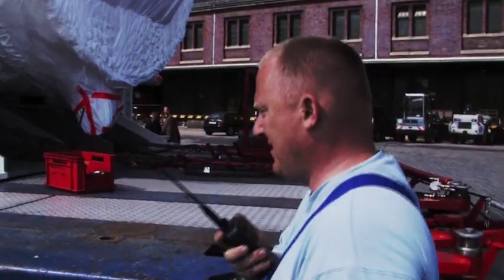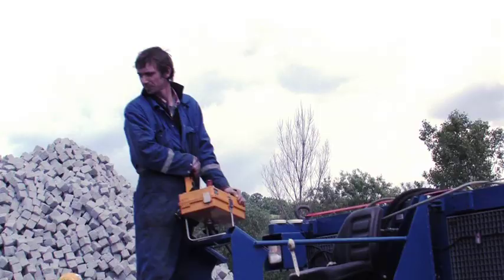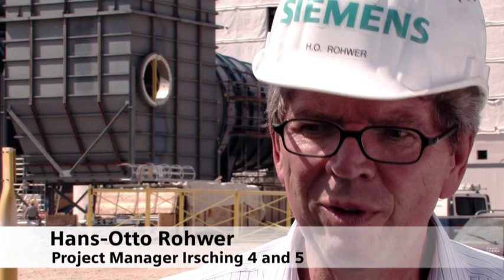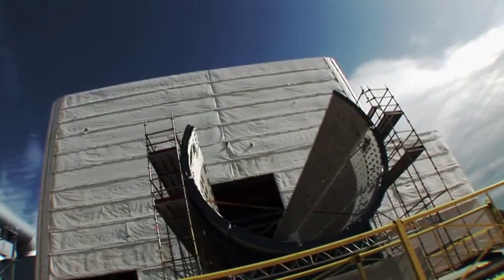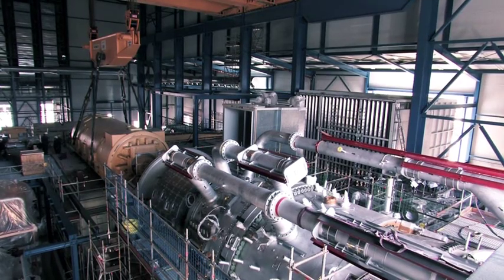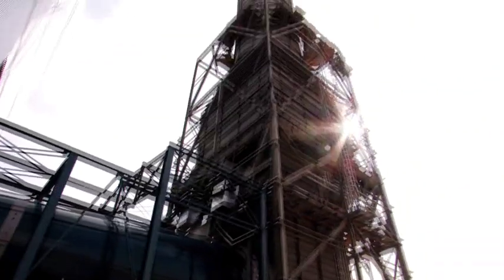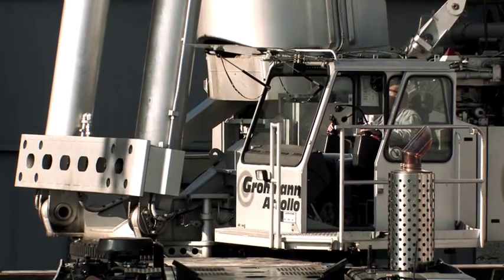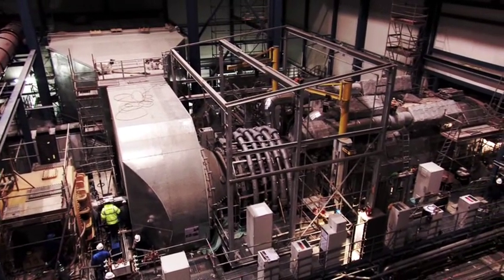Installing the largest Gas Turbine in the World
The SGT5-8000H is the largest gas turbine in the world. See how it is transported across Germany to finally get installed in the Irsching power plant.